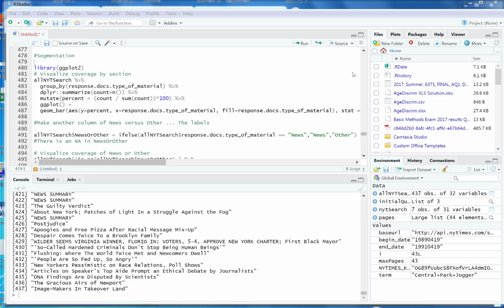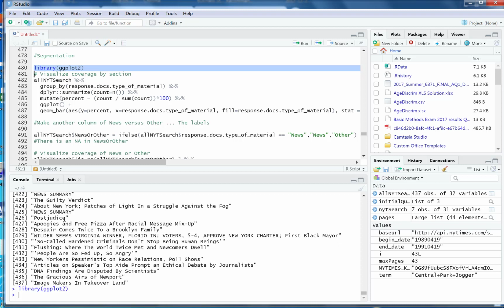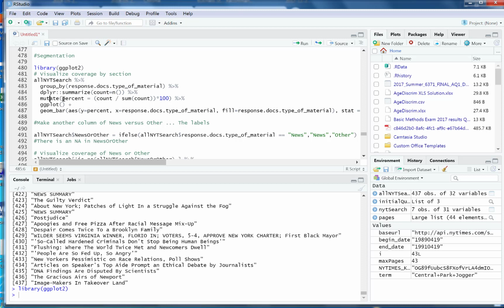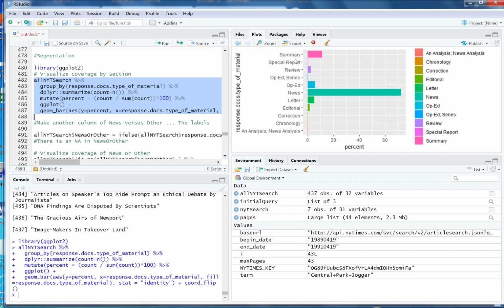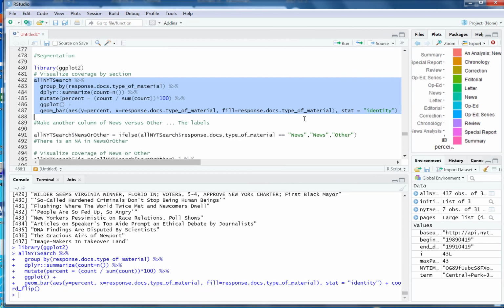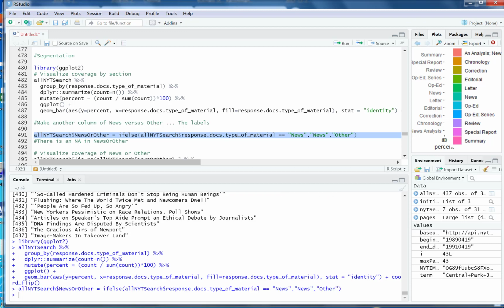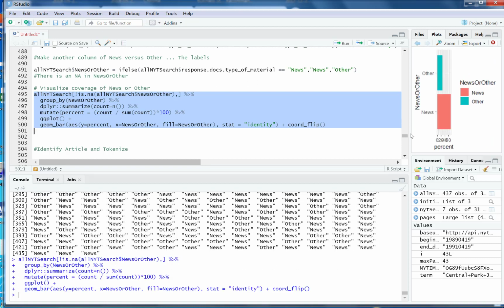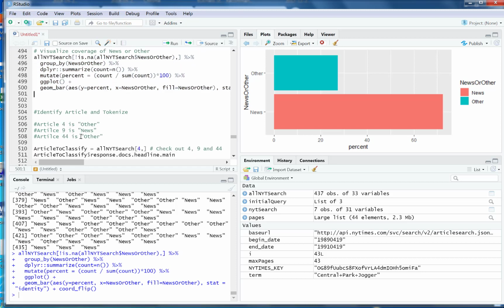Naive Bayes Demo Part 3: Segmenting